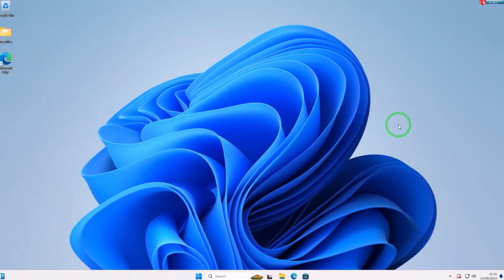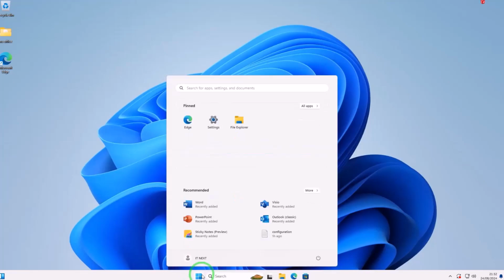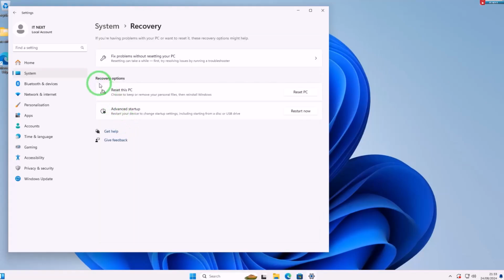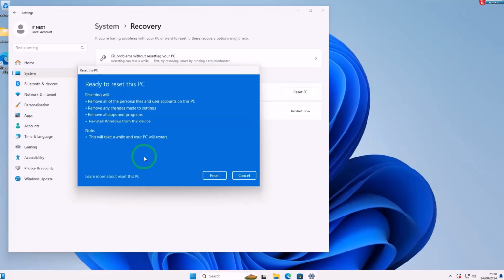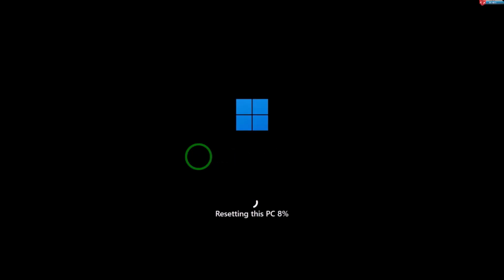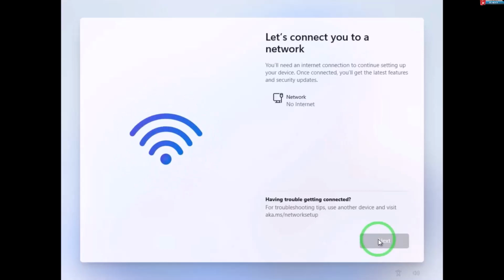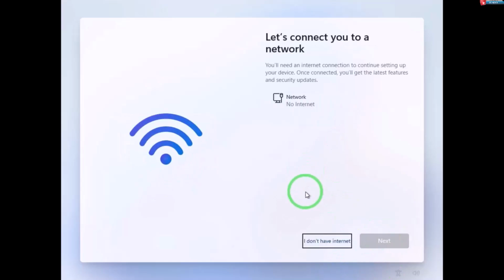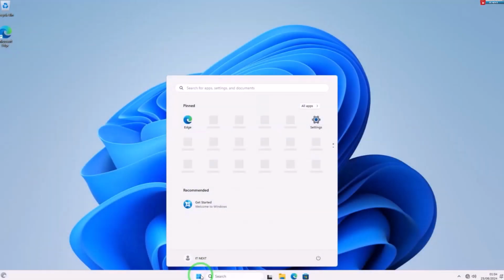How to Factory Reset a Laptop On Windows 11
In this informative video, we will guide you through the process of performing a factory reset on a laptop running Windows 11. Whether you are looking to troubleshoot issues, prepare your device for sale, or simply start fresh, this step-by-step tutorial will provide you with all the necessary instructions. Join us as we explore the settings and options available to ensure a smooth reset experience.